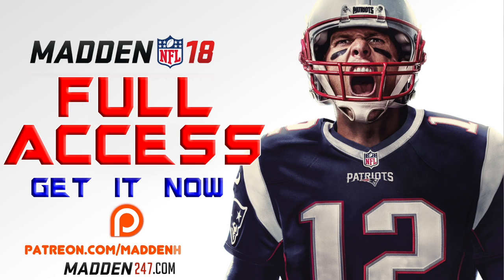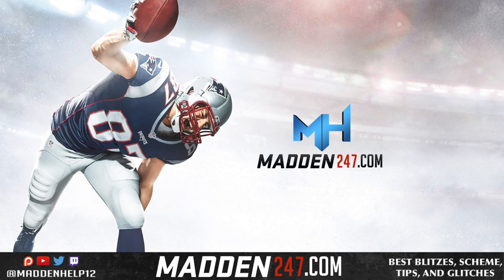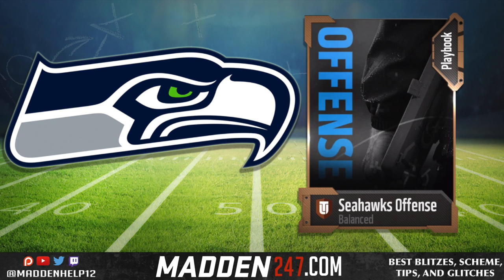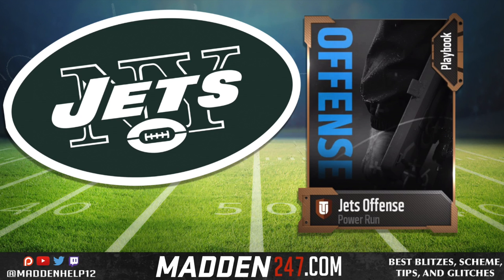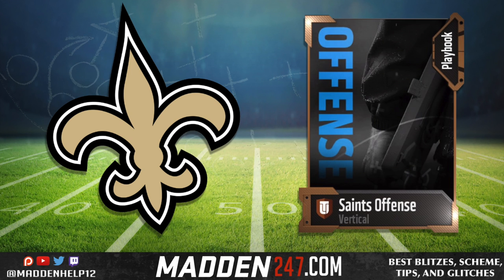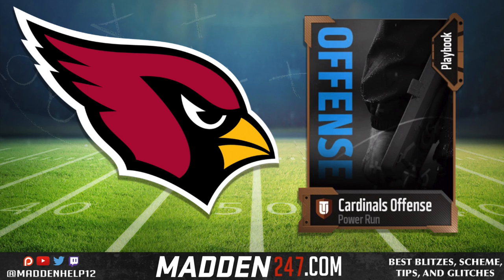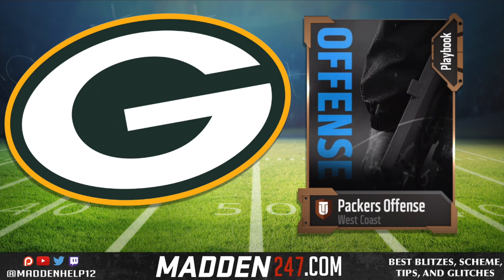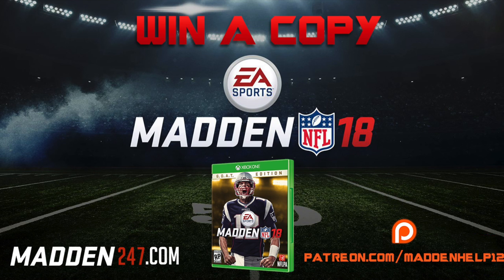Madden 18 - Top Offensive Playbooks